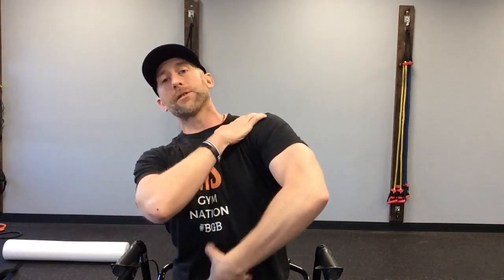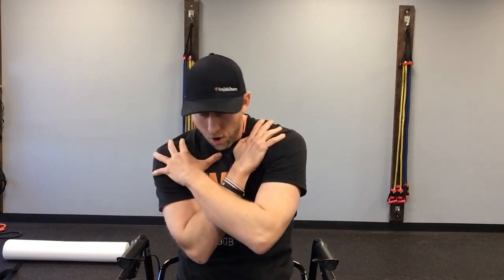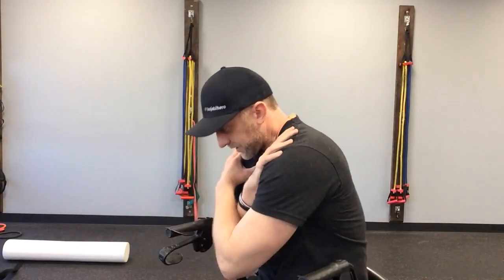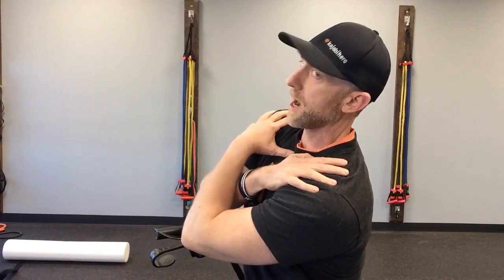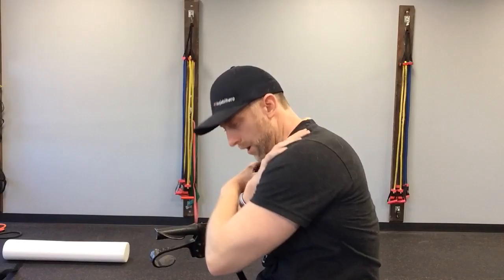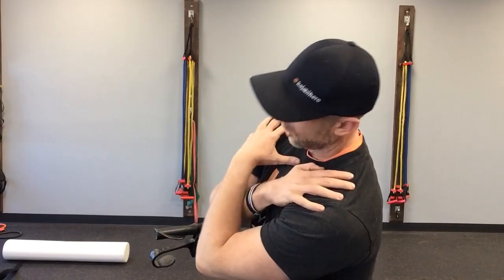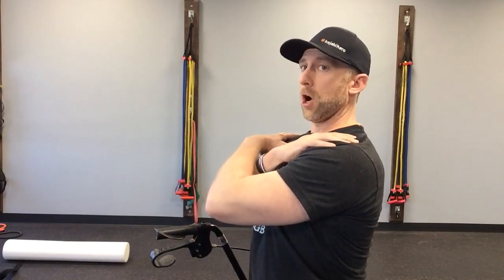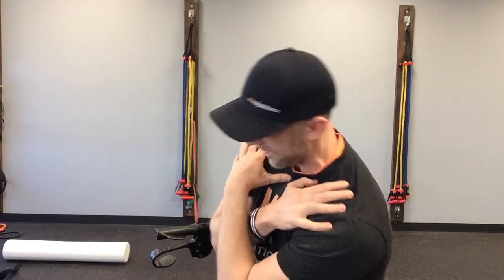Thoracic Circles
Movement Minutes created by coach Trevor from The MS Gym are short videos about a minute long that will be giving one tip in helping you exercise with MS. Unlike our longer form content, these are just short little bite sized nuggets of wisdom from Trevor.